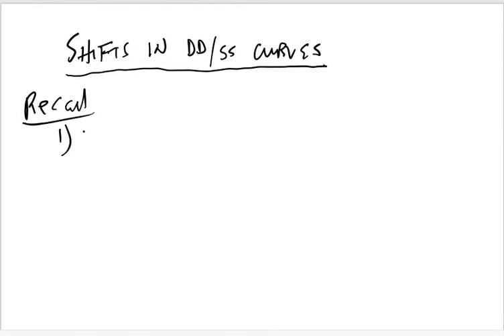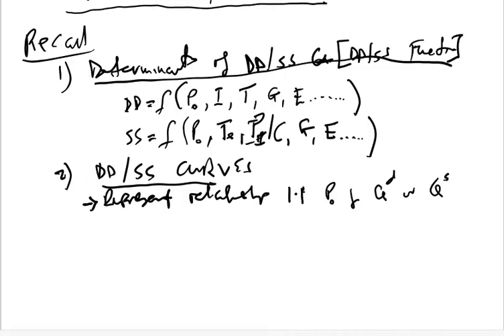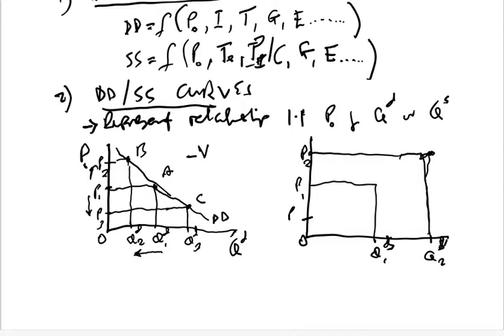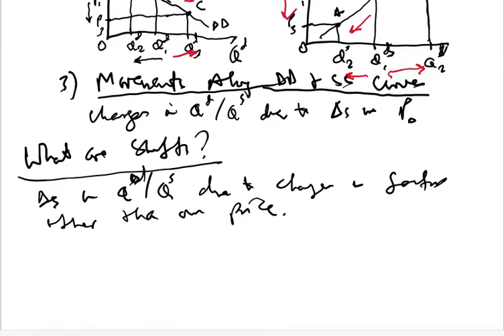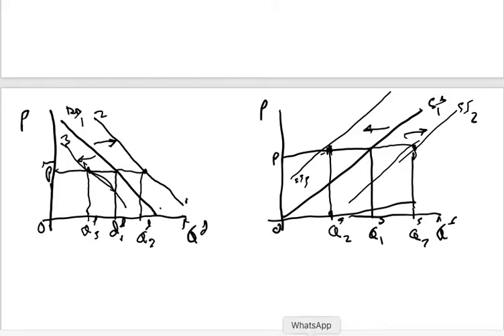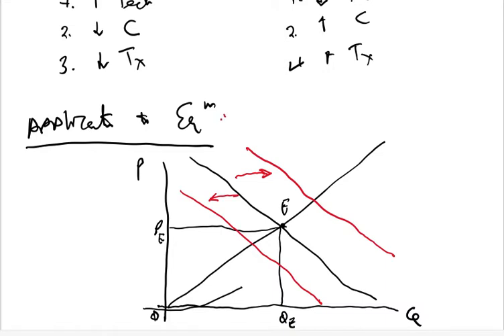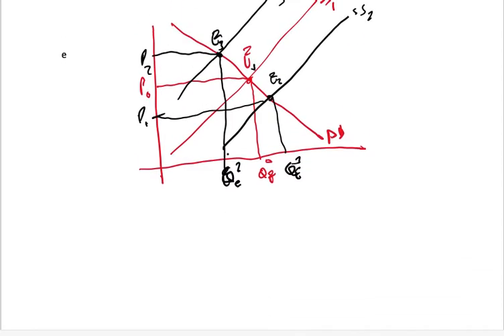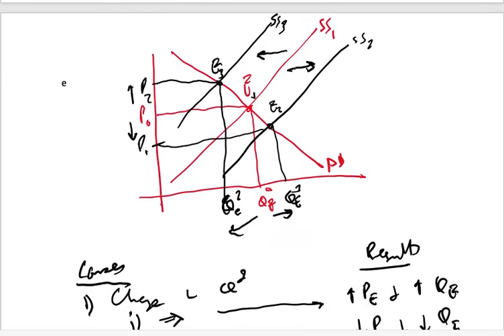Shifts in Demand and Supply Curves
Learn more about movements along and shifts in demand and supply curves